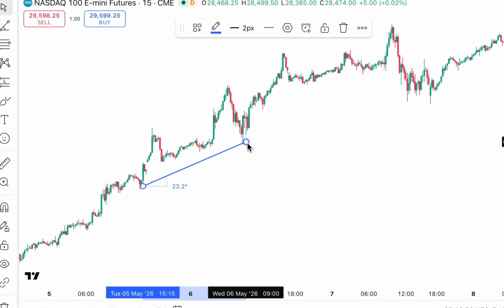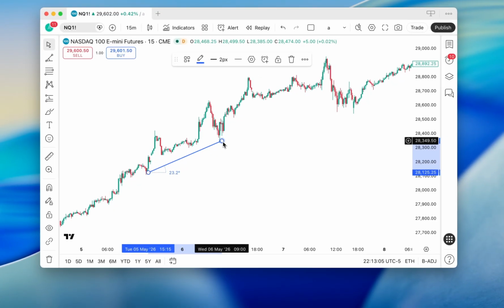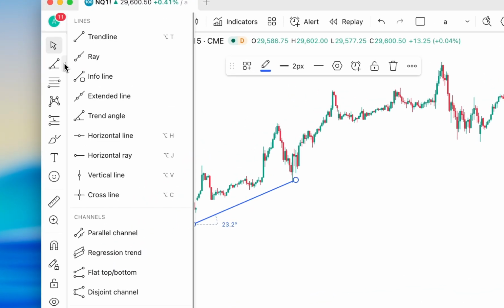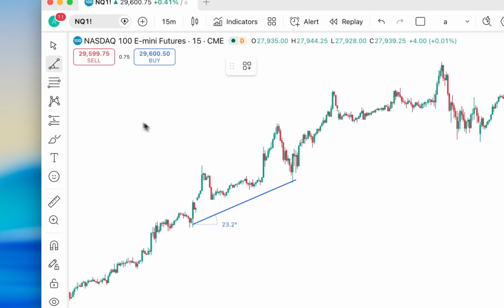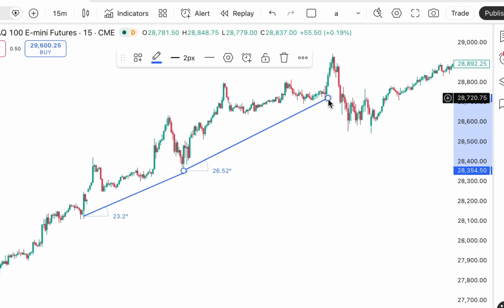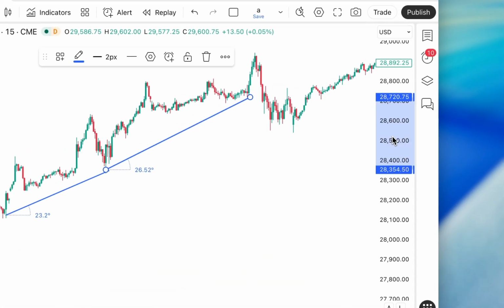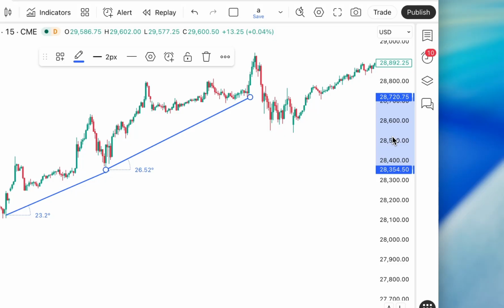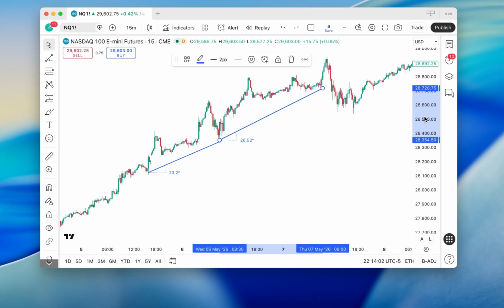How to Use Trend Angle Tool in TradingView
Learn how to use the Trend Angle tool in TradingView to measure trend steepness, momentum, and directional strength directly on your charts.